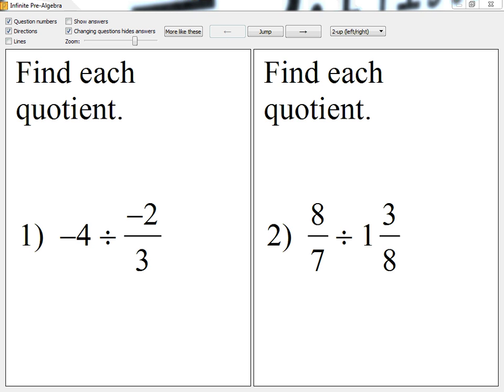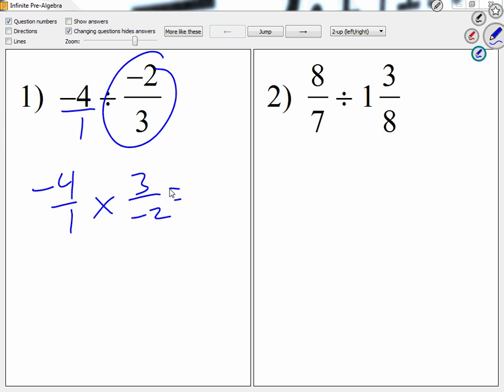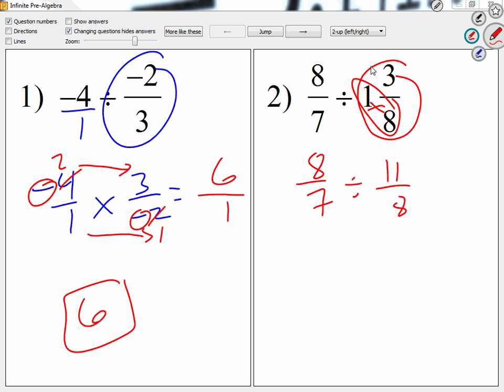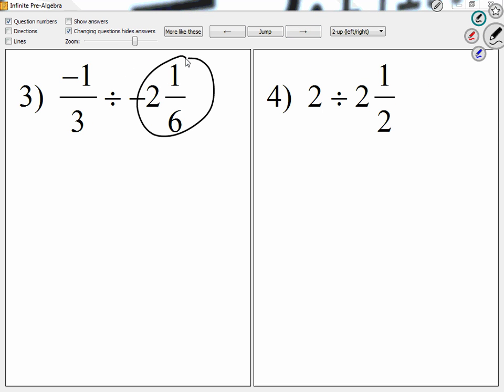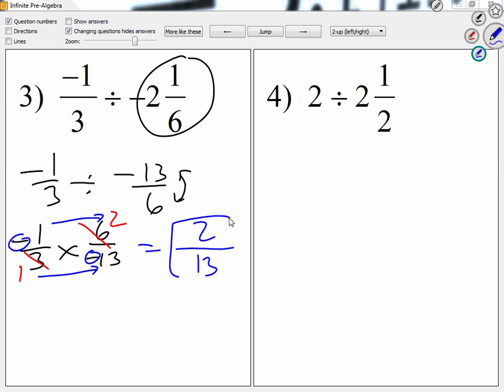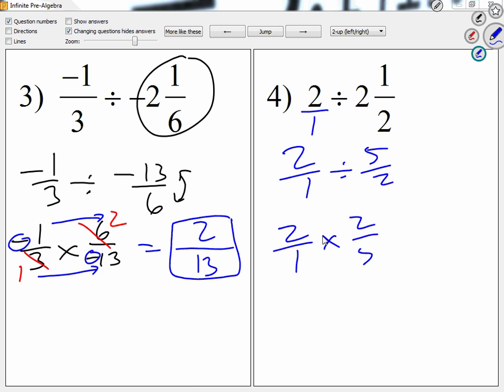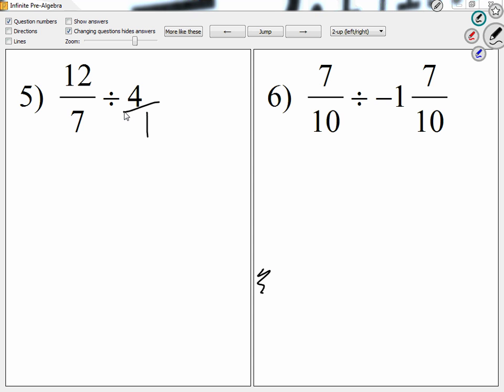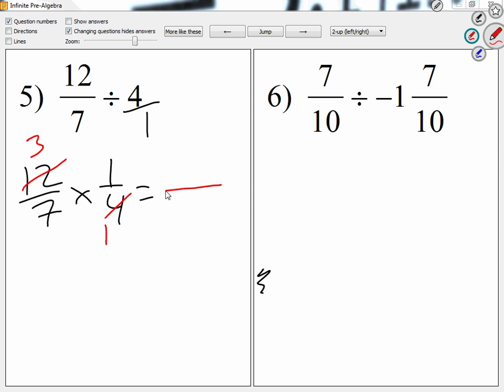Leonzo dividing fractions